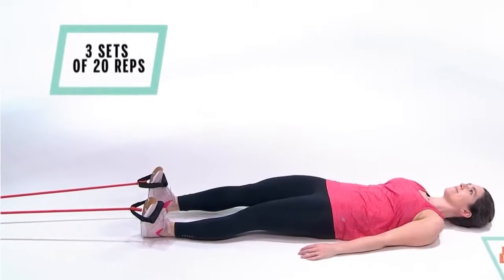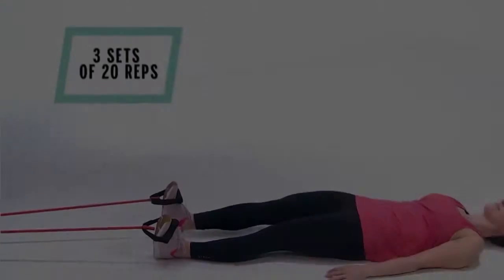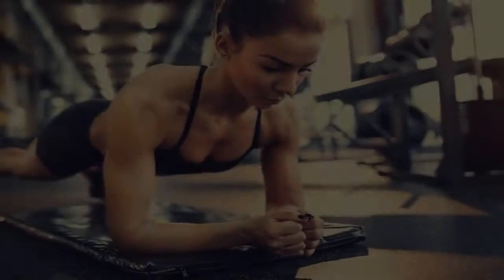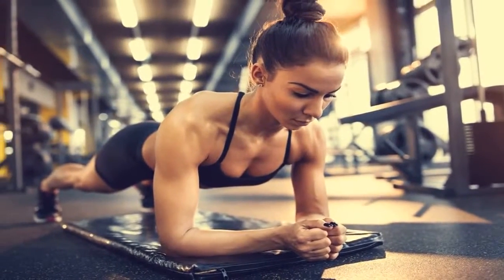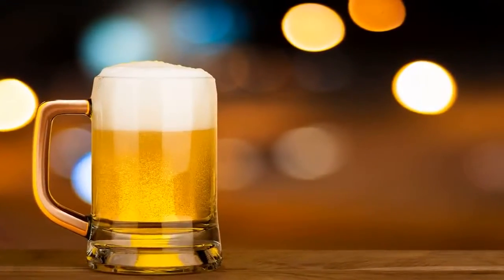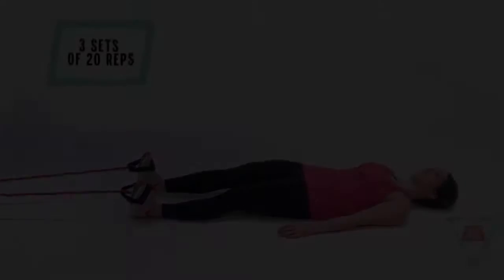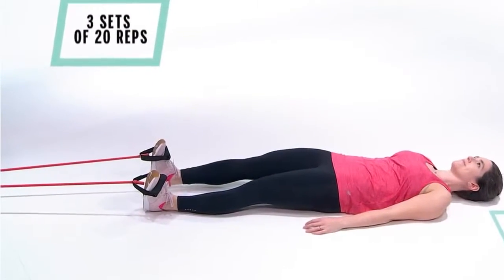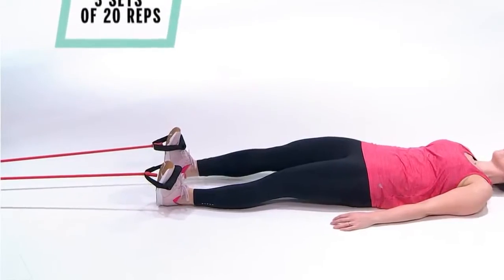Workout For Abs 7 Best Exercises To Get A Six Pack